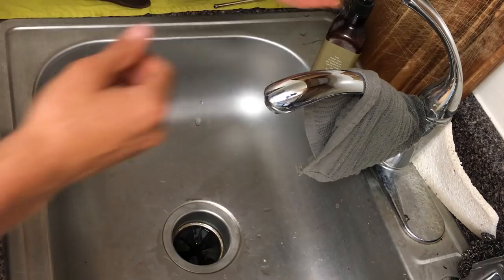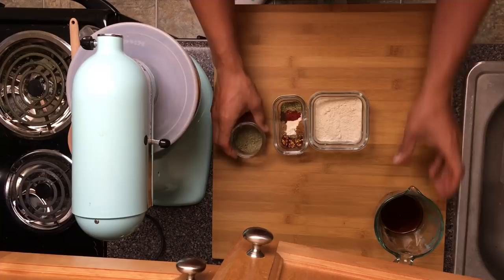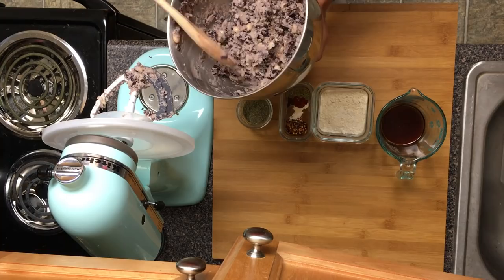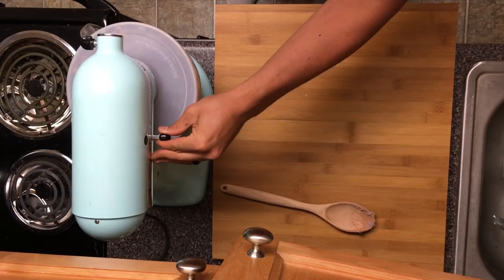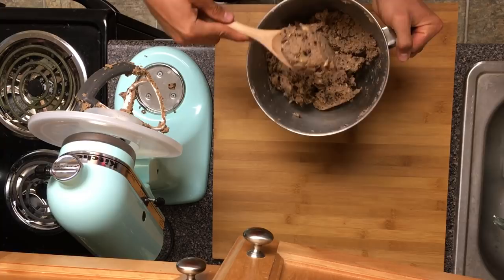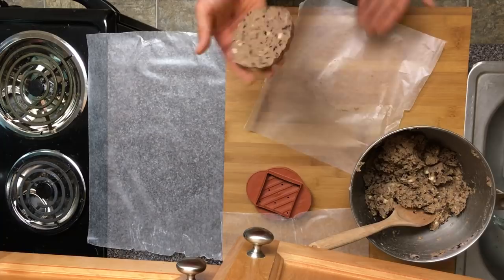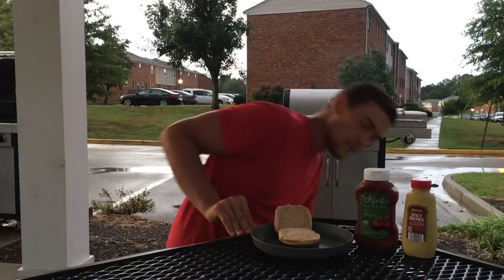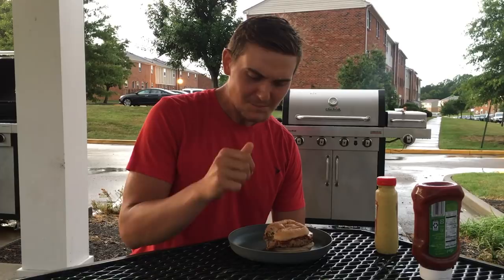Gabriel's Porkless Burgers (Vegan, Oil Free & Grillable)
Growing up in Indiana there was nothing like sitting out at the pool and chowing down on a couple of pork burgers. That is something that has not happened for a few years now that we have adopted a plant based diet. So I decided to change that and came up with a delicious porkless burger recipe for this summer! I hope you enjoy these as much as my family has!

Ingredients:

-2 cans of black beans (drained & rinsed)
-2 cans of white beans (drained & rinsed)
-1 cup of cooked brown rice
-1 cup of raw quick cooking oats
-1/4th cup vital wheat gluten
-1/3rd cup maple syrup
-2 tbs sage
-1 tbs crushed red pepper flakes
-1 tsp black pepper
-1 tsp onion powder
-1 tsp garlic powder
-1 tsp thyme
-1 tsp paprika
-1/8th tsp clove
-1/8th tsp nutmeg
-1/8th tsp cinnamon
-KitchenAid Stand Mixer

Links:

Patty Press: